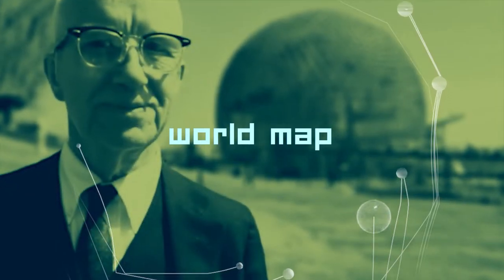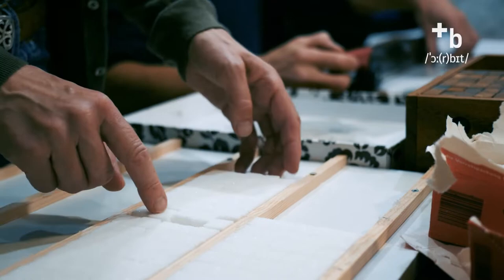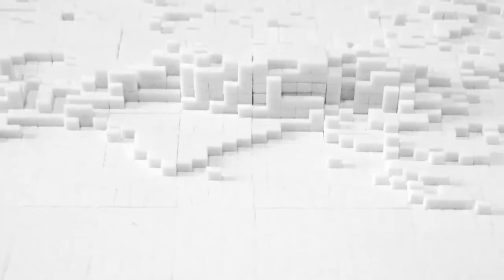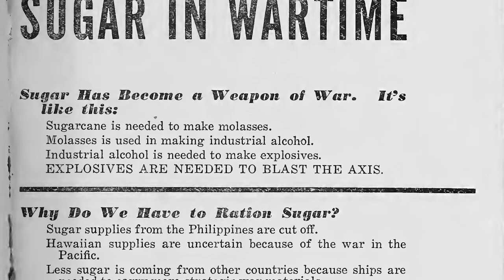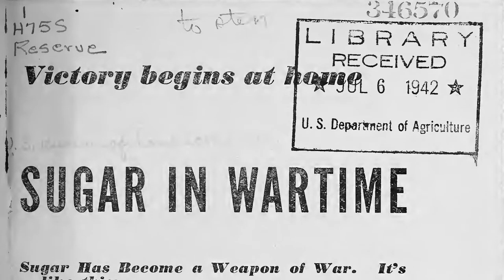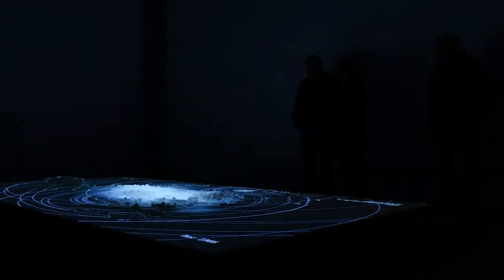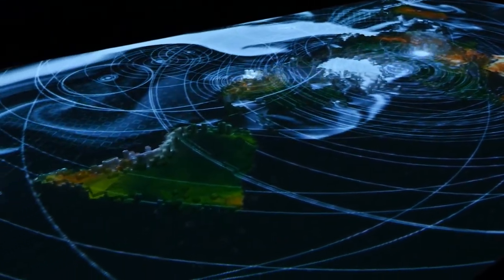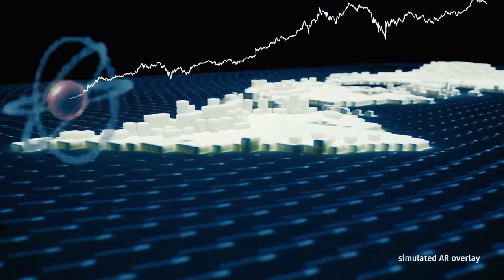Orbis Lumen | v2022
Orbis Lumen - The light of the world

"Almost all of ordinary matter is empty space. If you took out all of this empty space in our atoms, the entire human race, all 8 billion of us, would fit into the volume of one single sugar cube."

Common depictions of Earth which we see in daily news and navigational maps are based on the Mercator projection displaying distorted and incorrect proportions of Earth's landmasses. Such maps are useful for navigation but inappropriate for the promotion of planetary concepts. Traditional world maps rather reinforce the elements that separate humanity and fail to highlight the patterns emerging from the evolving and accelerating process of globalization.

The Dymaxion map is the only flat representation of the entire surface of the Earth, that reveals our planet as one continent in one ocean, without any obvious distortions of the shapes and sizes of the land areas, and without splitting any continents. it was developed in the year 1943 by Richard Buckminster Fuller. who "by 1954, after working on the map for several decades," finally realized a "satisfactory deck plan for Spaceship Earth."

Our work Orbis Lumen shows the Dymaxion world map built from over 40000 sugar cubes. Using sugar cubes as pixels, emphasizes the intimate relationship between humanity, information, energy, resources and the resulting impact on society and nature. In times of peace, sugar is being used as a food source and a potentially abundant regenerative source of energy. Nevertheless, in times of war, sugar is the first item to be rationed as a building block for making conventional explosives. That being said, we should be happy as long as we are supplied with sugar, as it clearly means that we are living in peace.

In our first world model, we stage the most extreme power released by mankind: the sequence of all nuclear explosions from the year 1945 until today. The underlying database was established from multiple scientific resources. The impact of over 2000 nuclear explosions on the atmospheric, aquatic, exo-atmospheric and underground environments can be clearly observed. The amount of energy released is indicated by circles at the specific locations of detonation. Animated light pulses illuminate the translucent sugar cubes from below. Animated continental and oceanic patterns are projected onto the white sugar cubes from above.

Our current state of research combines the physical with the virtual world: Augmented Reality overlays with head mounted displays and mobile devices immerse the audience into extra layers of information and knowledge.

There is a war for the end of this world, this is the world for the end of that war. Orbis Lumen is an enhanced planetary icon, reinforcing the elements that unite humanity.